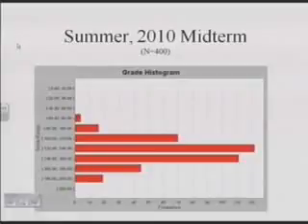UCF Midterm Data